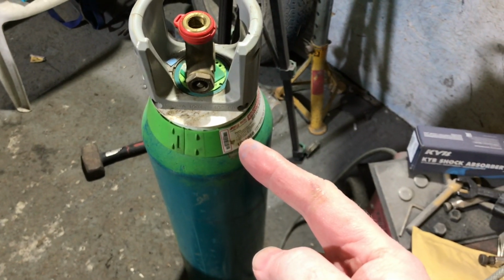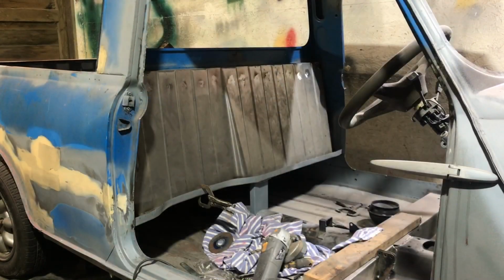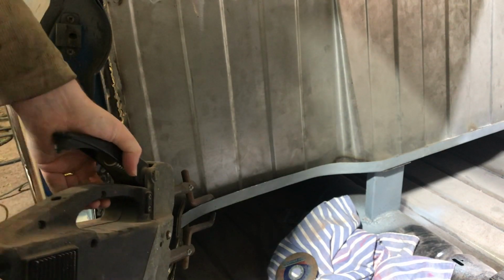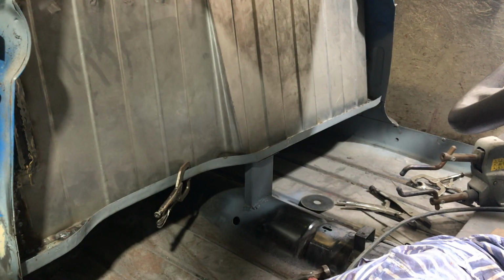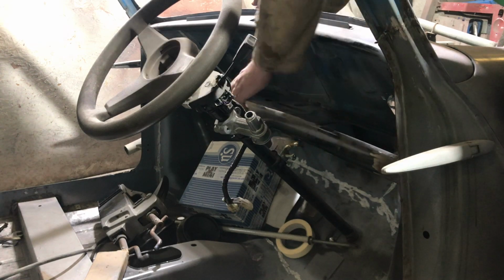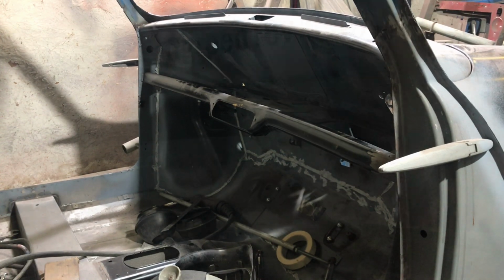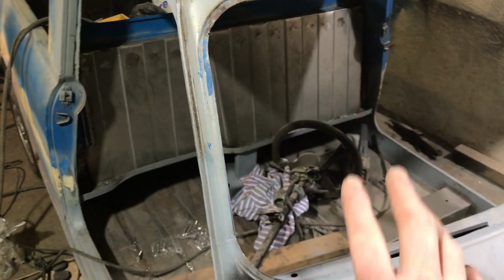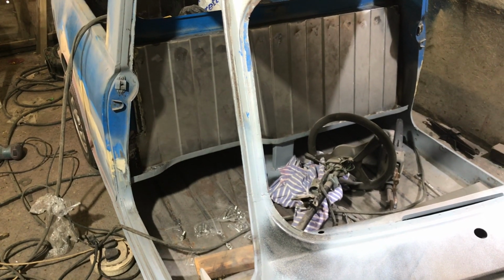Classic Mini Pickup Restoration Ep89 - Rear Bulkhead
Finally done , not my best work , but its solid , and will be hidden ... time to finish of the inside and get that painted